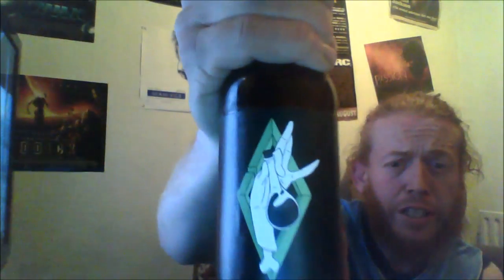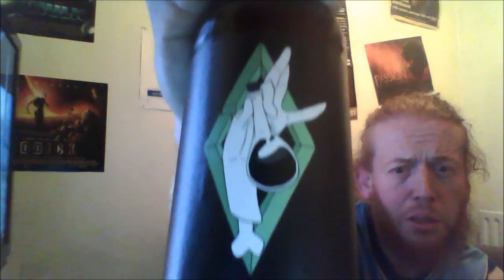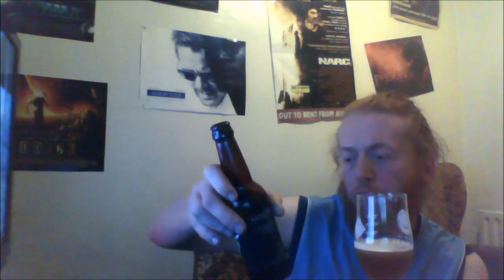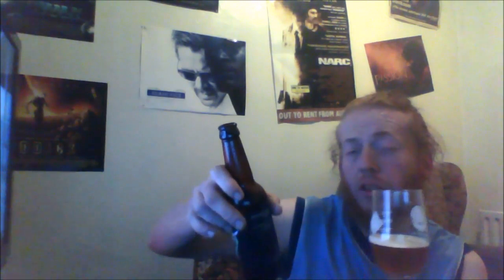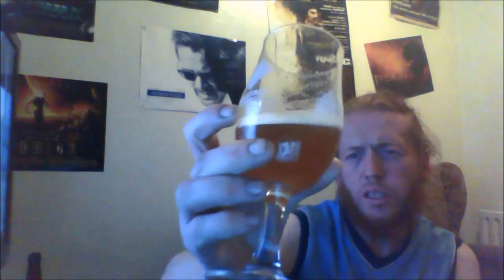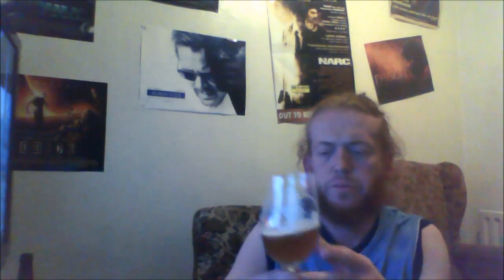Black Jack Beers - 2016 Fullhouse (Bretted Double IPA) Red Wine Barrel 9%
Black Jack Beers - Fullhouse (Bretted IPA)

Brewed by Black Jack Beers
Style: Imperial IPA
Manchester, England
Serve in Shaker, Snifter